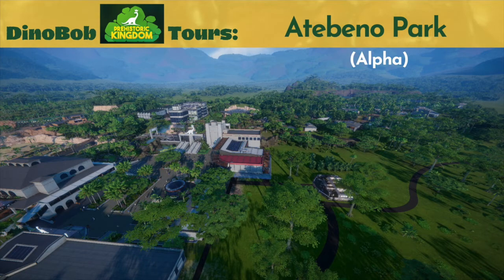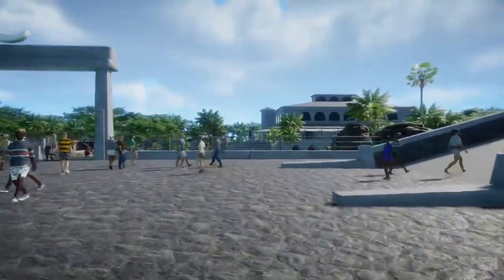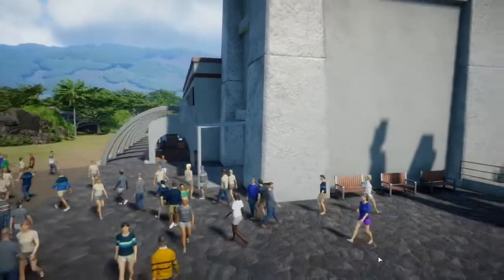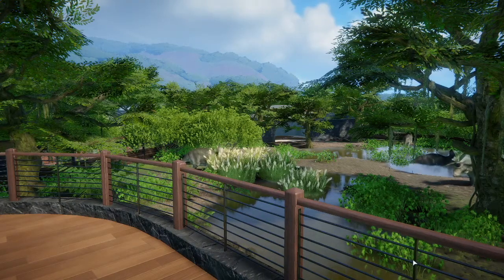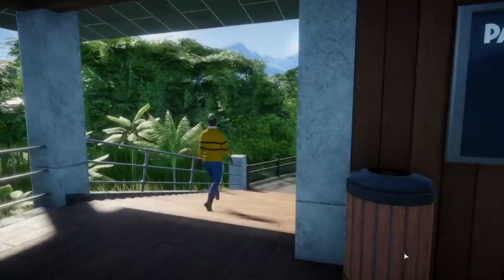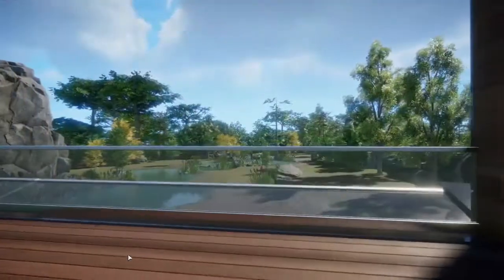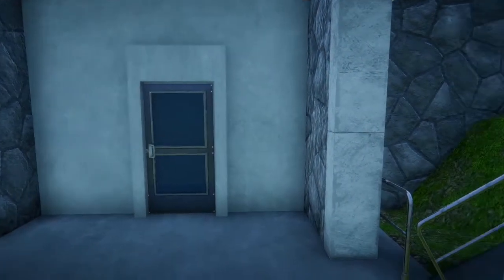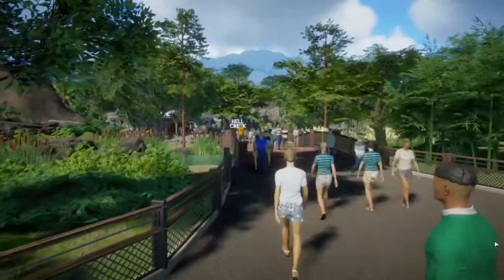Atebeno Park ep14 Park Tour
This is the "as far as it's going" tour of Atebeno Park for the alpha of Prehistoric Kingdom.

Prehistoric Kingdom is a modern take on the tycoon simulator genre, focused on the creation and management of a prehistoric-themed zoo. It is a construction and management simulation video game developed by Blue Meridian and published by Crytivo that is currently in alpha stage development.